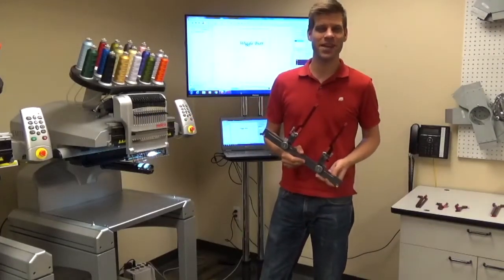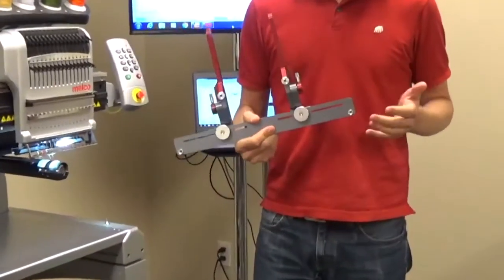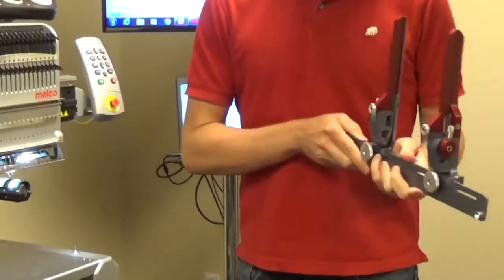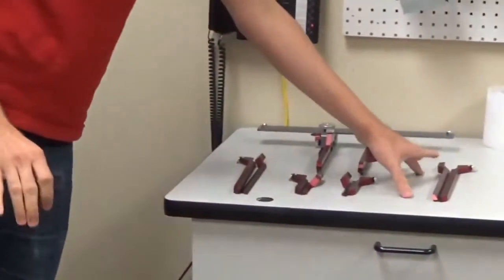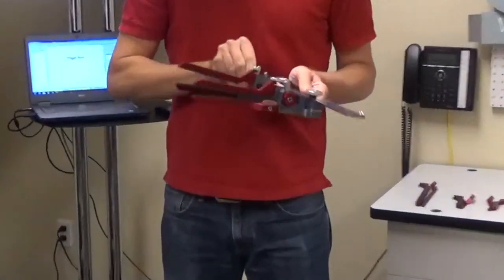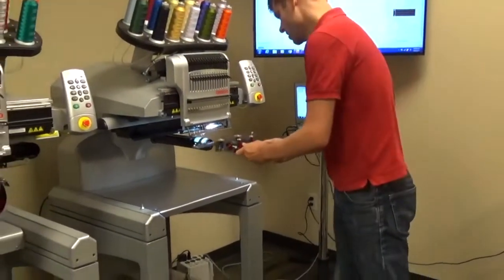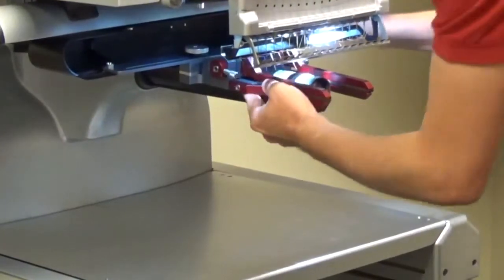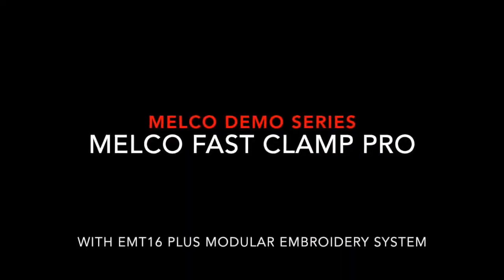Melco Fast Clamp PRO Overview